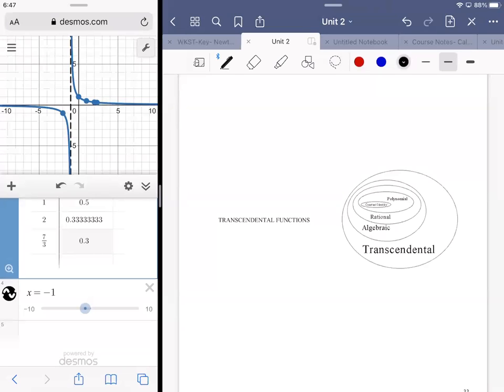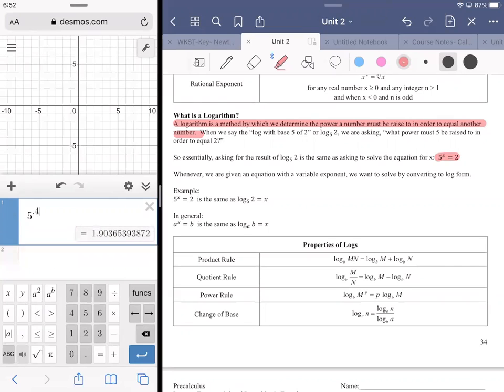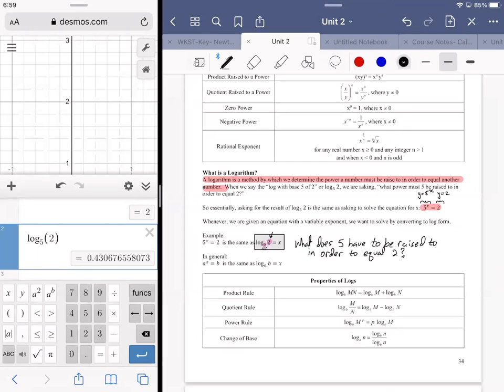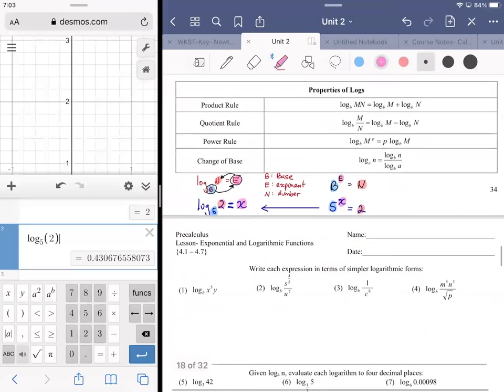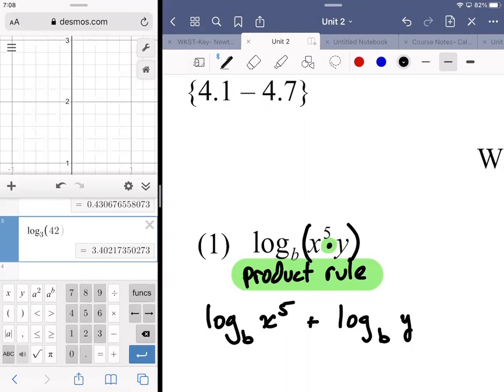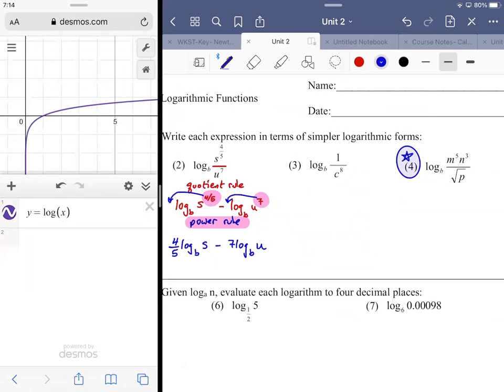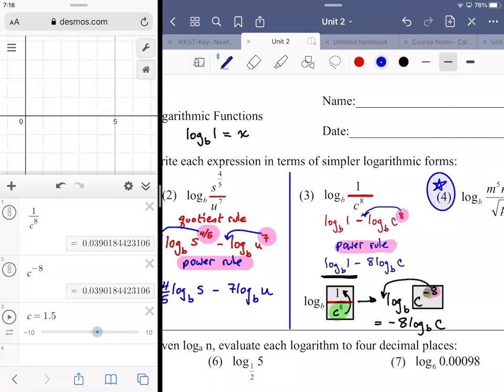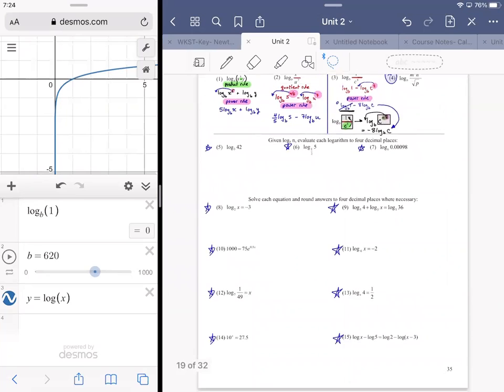Precalculus Lecture p33 - 35